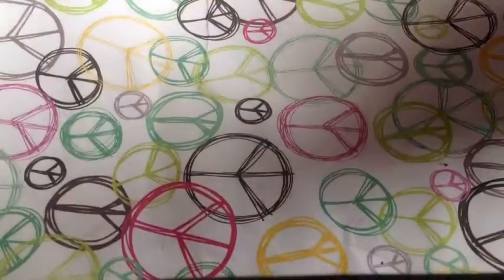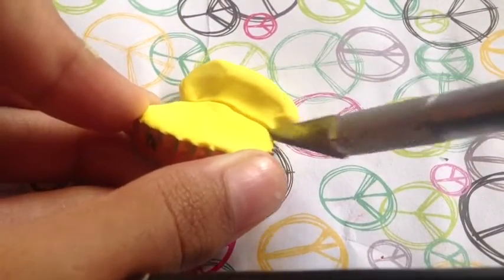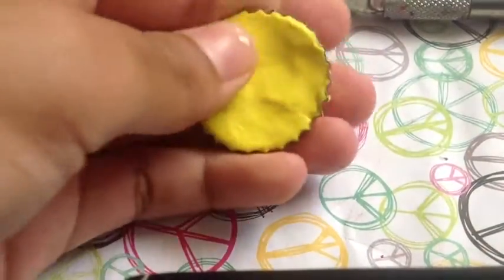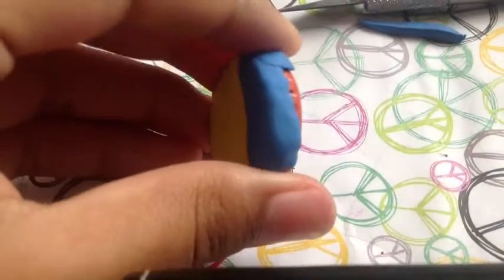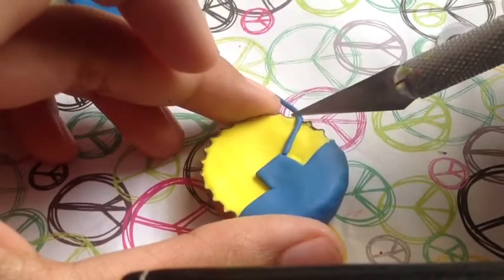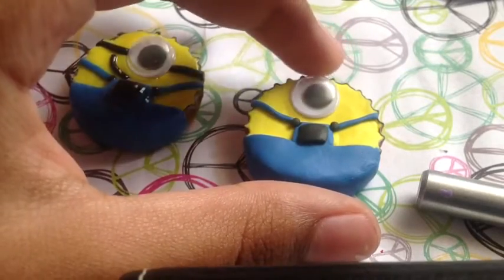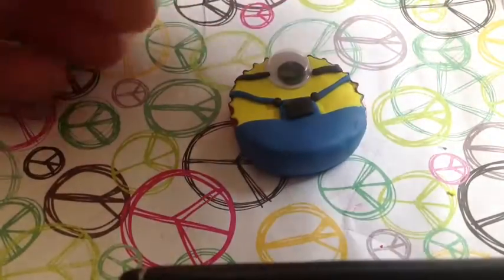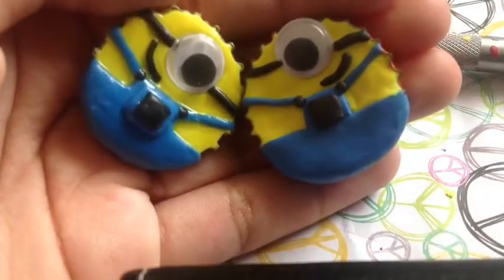DIY Despicable Me Bottle Cap | Polymer Clay Tutorial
Hey guys several of you guys requested this so I hope you enjoy and dnt forget to give me credit (: